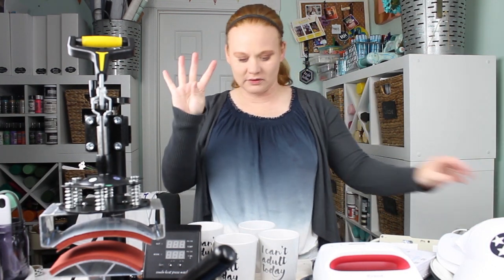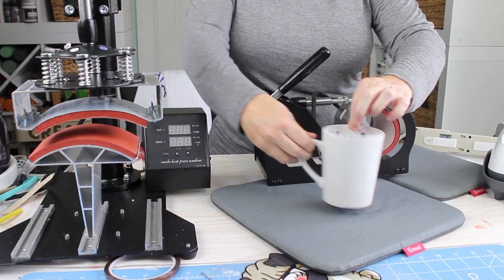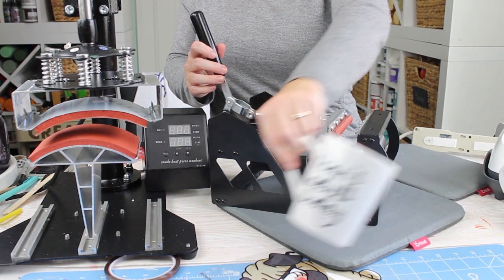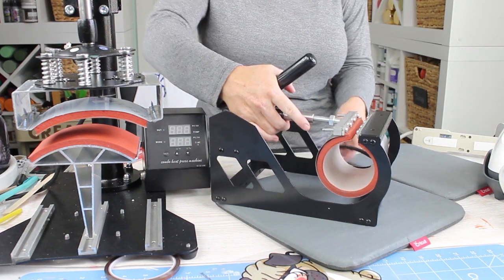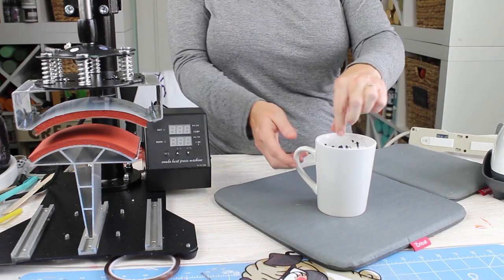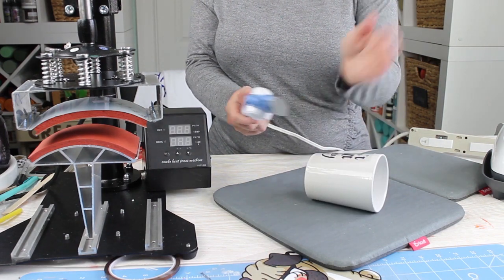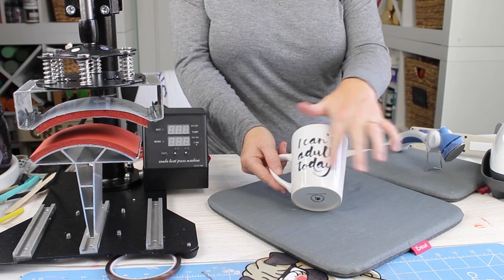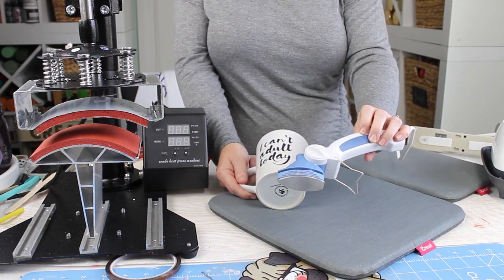Which is better for mugs? Vinyl or iron-on?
We are experimenting with permanent vinyl and iron-on and adding it to some mugs.  Which will win in our tests?  Which is best for you to use on your projects?

Mini iron